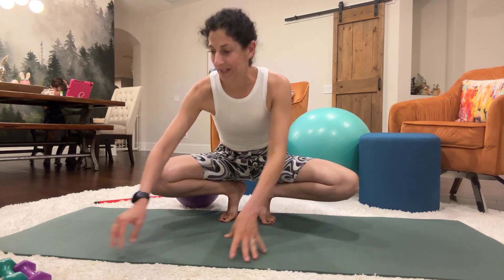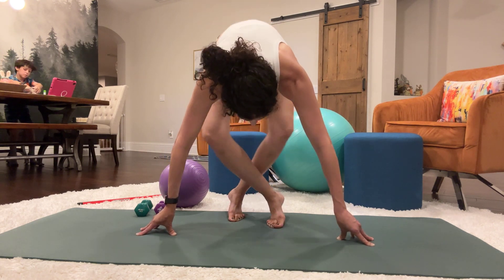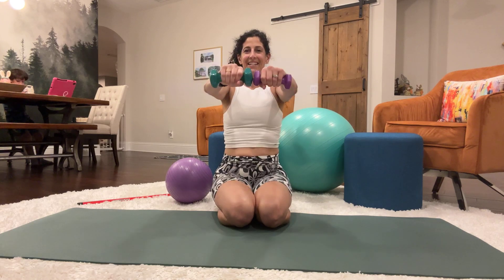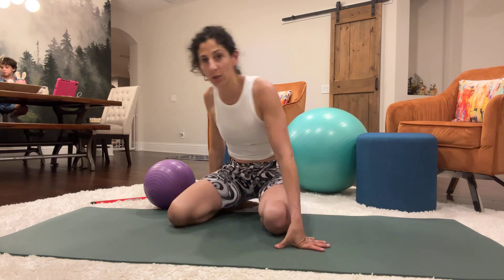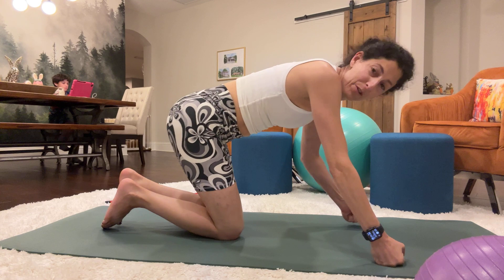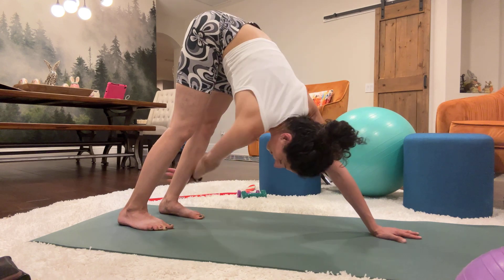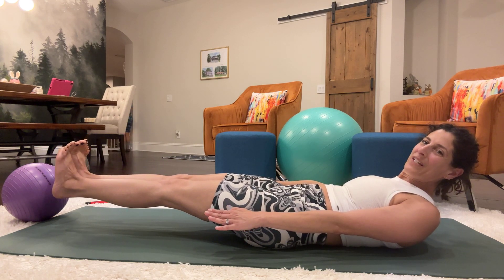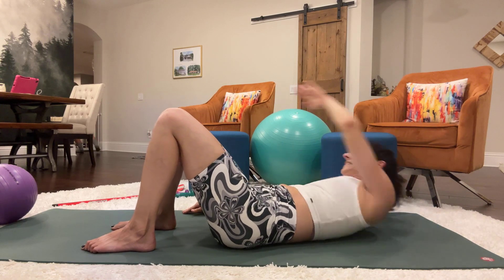PILATES VARIETY MIMICKING THE CHAIR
And more! Abs, strengthening and toning